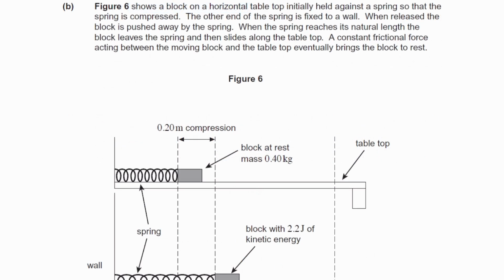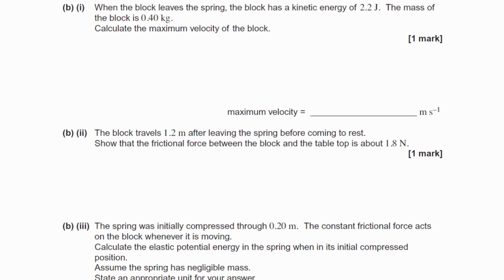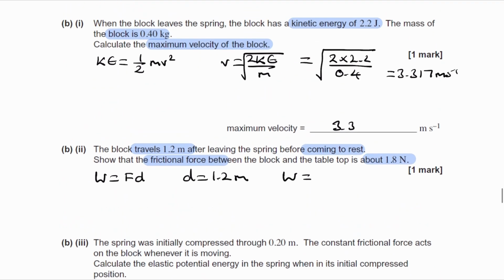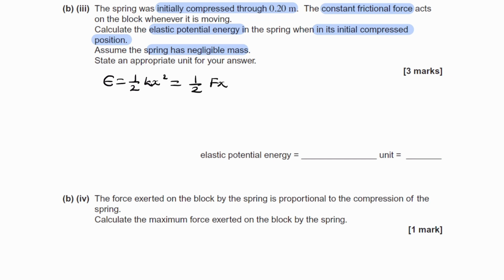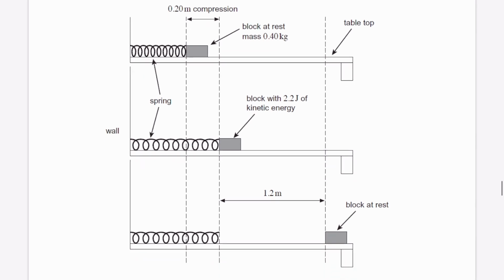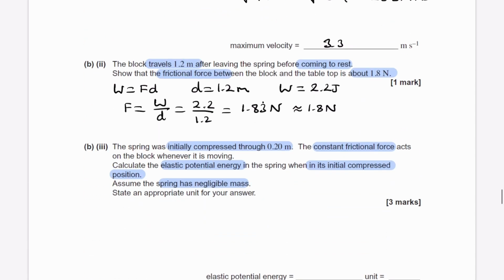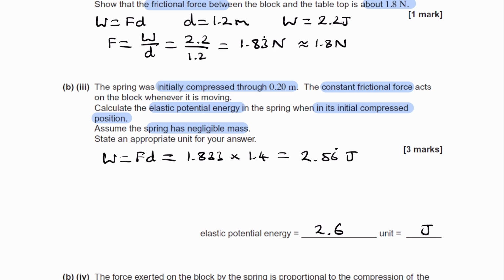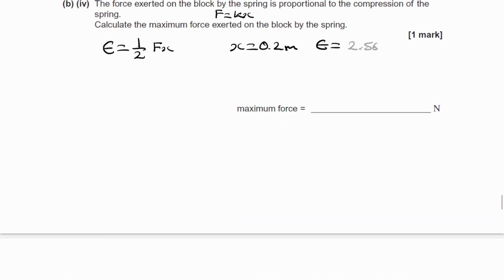Materials Exam Questions - A Level Physics AQA, Edexcel, OCR A - Q36 (level 2)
0:00 - Part a.
0:12 - Part b (diagram)
0:58 - Part b.i.
1:32 - Part b.ii.
2:18 - Part b.iii.
5:08 - Part b.iv.